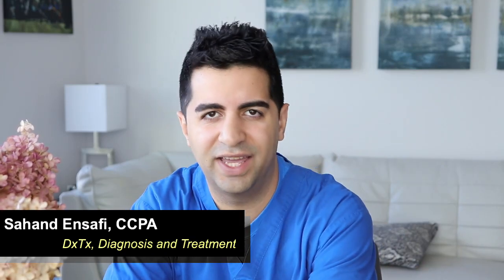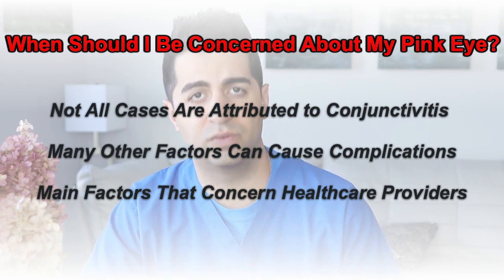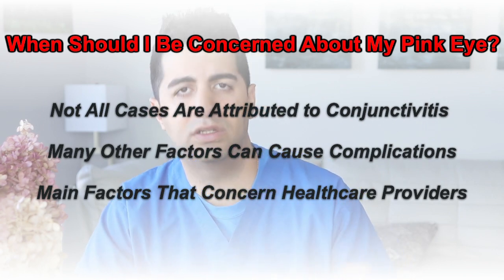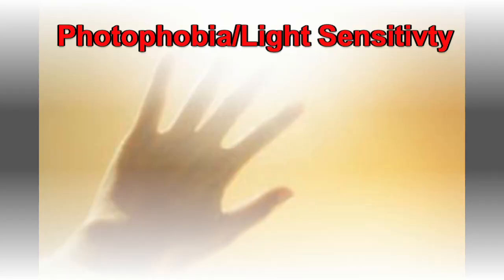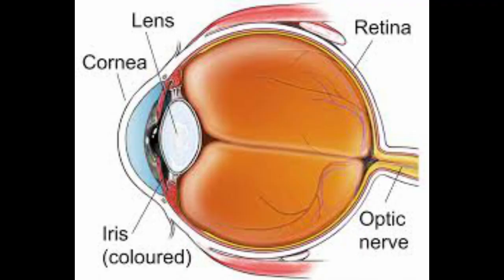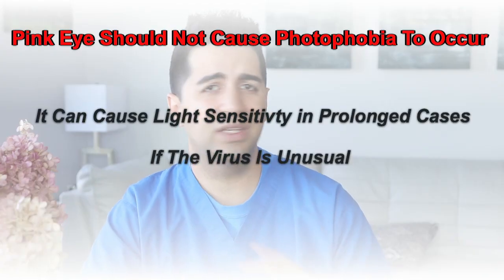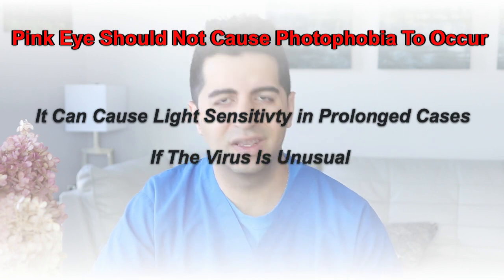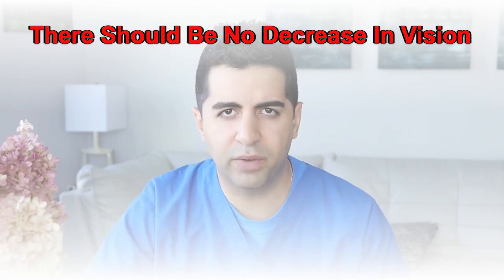"Pink Eye" - It's Complicated | DxTx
After a little bit of a summer hiatus we are back and ready to wrap up our series on Pink Eye! Pink Eye sounds like a straight forward condition but when should you be worried or seek medical attention? In this episode we go over the symptoms that should sound some alarm bells with regards to having a red eye.

About Me:
I am an Emergency Medicine PA, enthusiast and medical educator who takes great pride informing and educating others about medical issues.

DxTx aims to inform the public about common medical concerns from the perspective of an Emergency Medicine clinician.

Editing and effects by Kailesh Gulrajani. Follow him on twitter @k_gulrajani

We believe that any of the content used on this channel falls under the remits of fair use, but if any content owners would like to dispute this, we will not hesitate to immediately remove said content. It is not our intent to infringe on content ownership. If you find any of your own art/content on this video, please let us know and we will gladly give you credit and/or remove it as per your request.